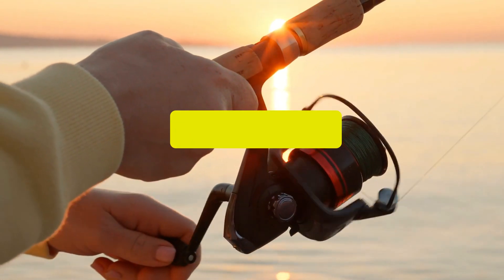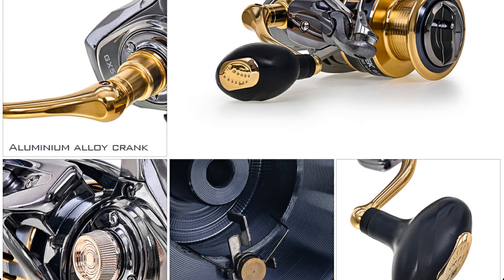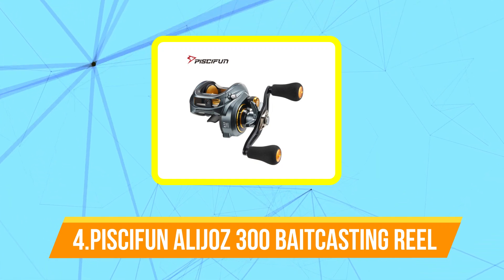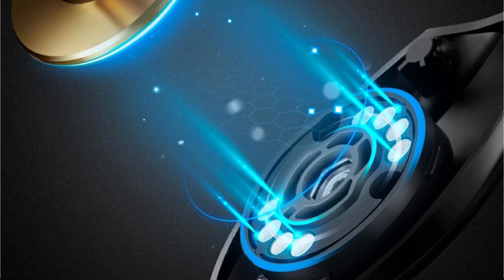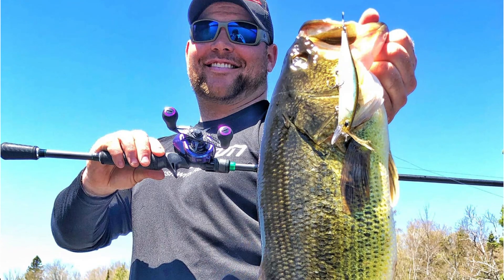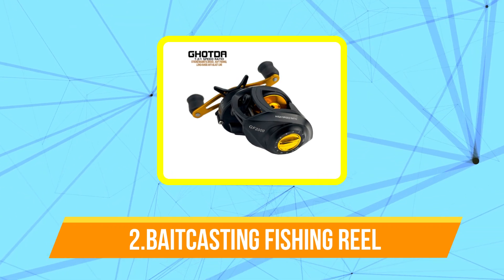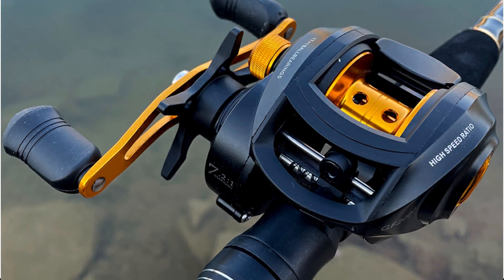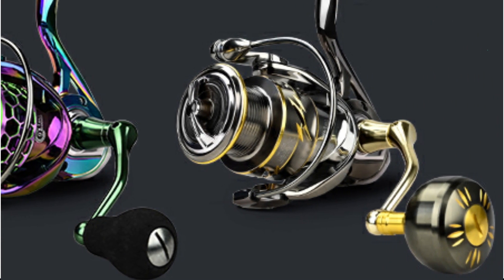Top 5 Best Spinning Reels for Anglers On Aliexpress in 2023 (Buying Guide)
5. Daiwa New All Metal Fishing Reel.

4. Piscifun Alijoz 300 Low Profile Baitcasting Reel.

3. Piscifun Spark Pro Baitcasting Reel.

2. Baitcasting Fishing Reel.

1. MEREDITH EZGO SG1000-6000 Spinning Fishing Reel.

Spinning reels were historically plagued by line twists and balky drag systems, but the wide range of open-faced reels on the market today leave those stereotypes in the dust. Even at a bargain price, you can get a multi-bearing precision tool capable of wearing down a rampaging gamefish. They also come in a wider range of sizes and price points than ever before. Whether you’re introducing a child to the great outdoors or looking to tackle record-class giants, there’s a spinning reel suited for the task.